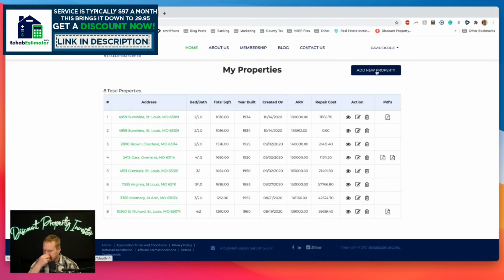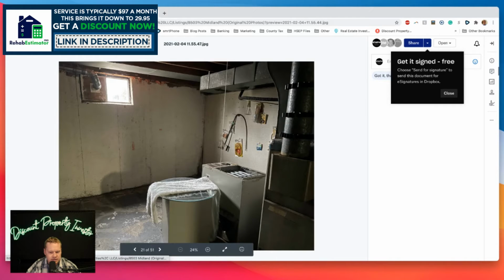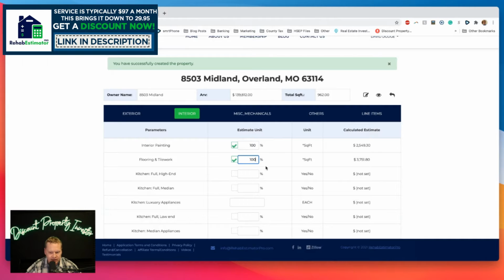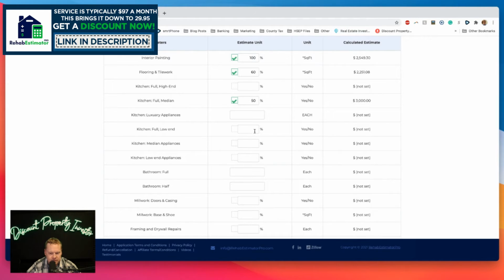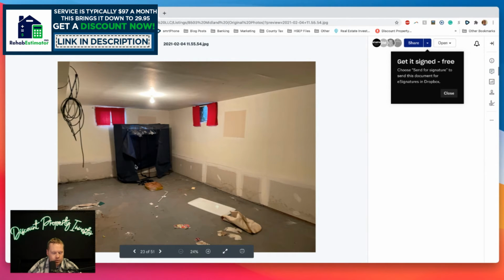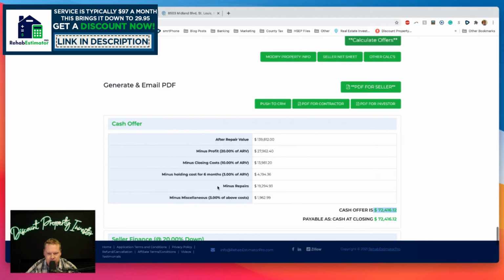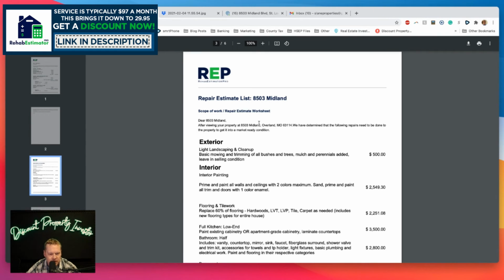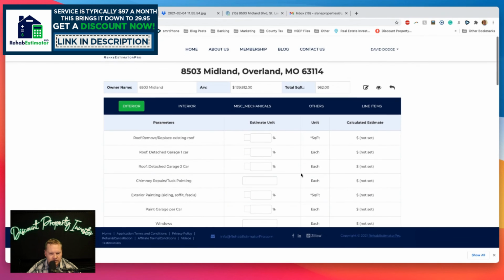What is a Scope of Work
What is a Scope of Work?  In this video, I show you how I prepare a scope of work document for a rental property we just purchased.  A scope of work outlines all the work that is needed to be done to complete a project. We like to go line by line and figure out our costs as well.

REP provides a great Scope of Work Template for you to use and generates it for you very quickly.  If you make changes to the work needed you can easily generate a new PDF with an updated scope of work.

Free Real Estate Courses!

Use the TOOLS that David & Mike use in their Real Estate Investing Business: